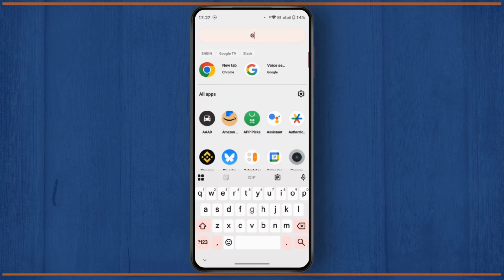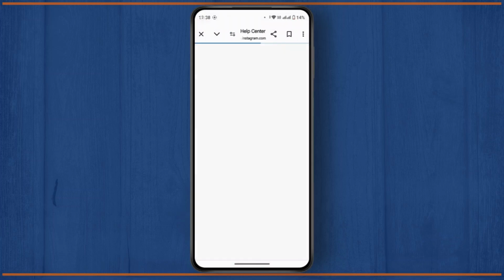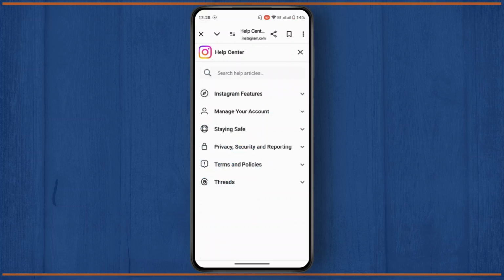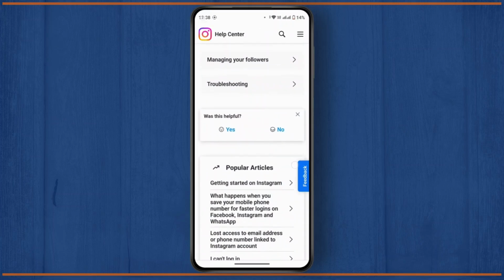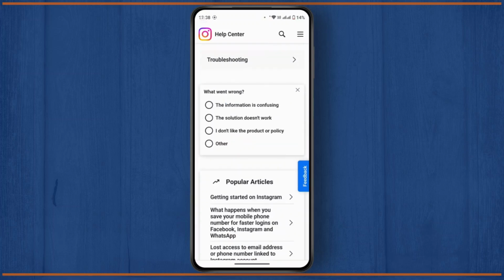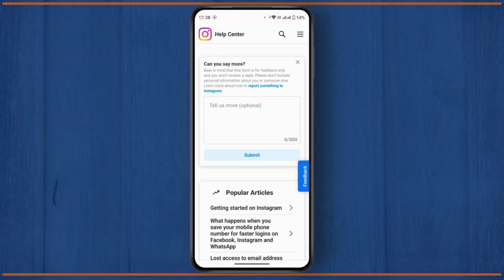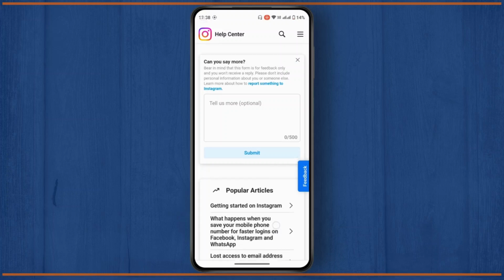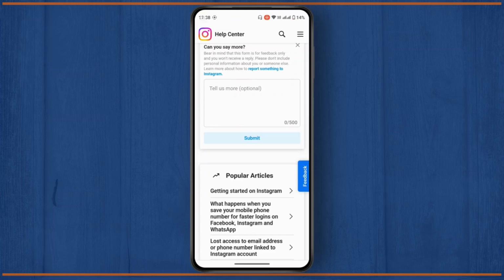How to Recover Permanently Deleted Instagram Account After 30 Days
Learn how to recover your permanently deleted Instagram account after 30 days in this comprehensive step-by-step tutorial. If you've mistakenly deleted your account or changed your mind, this guide will show you how to restore your account.

In this video, you'll discover the process to recover a deleted Instagram account, even if it has been permanently removed for more than 30 days. Whether you're trying to get back a lost account or understand the steps to follow for recovery, we have the answers for you!

Timestamps: 0:00 Introduction 0:20 Step 1: Understanding Instagram's Deletion Process 0:45 Step 2: Steps to Recover Your Account